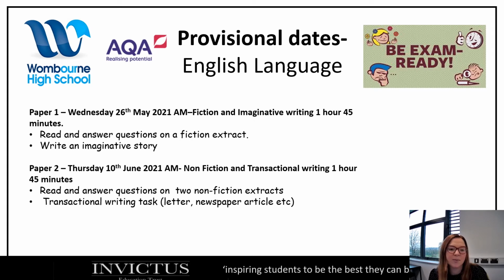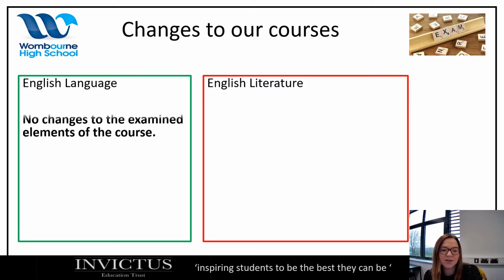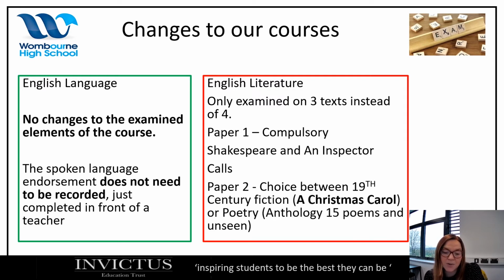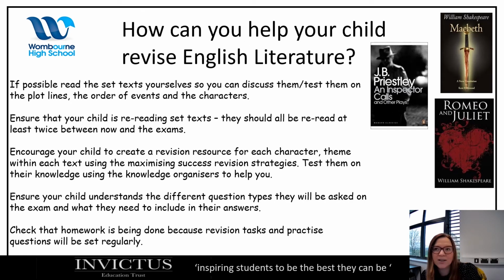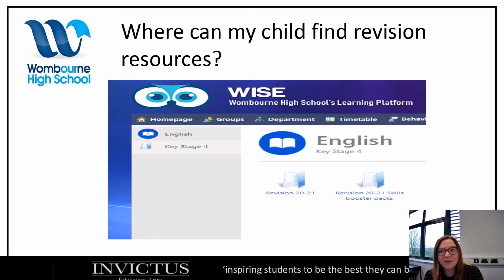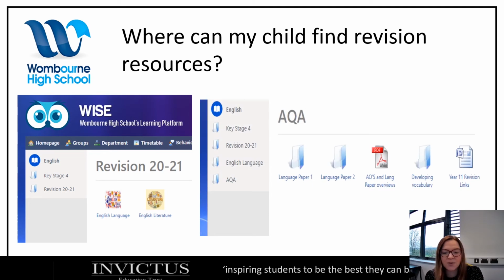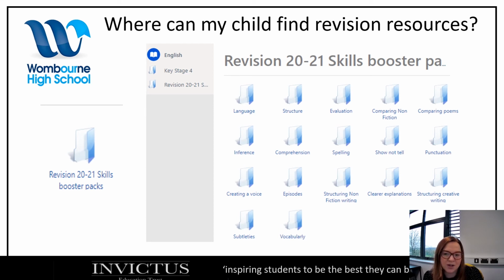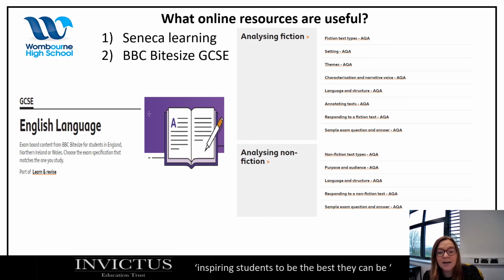Wombourne High School - English Resources for Success